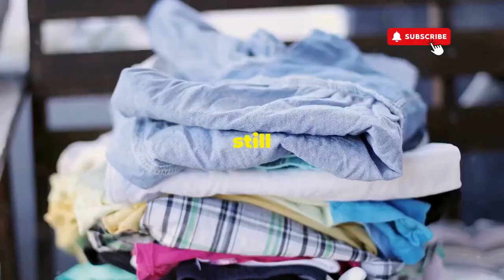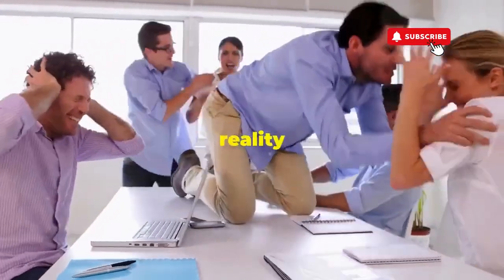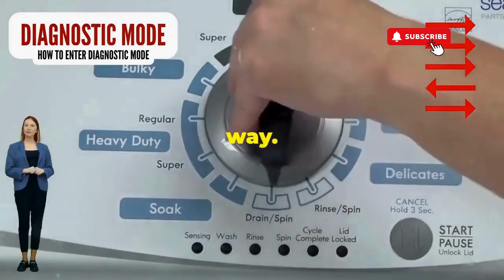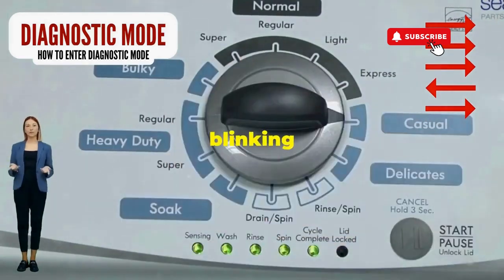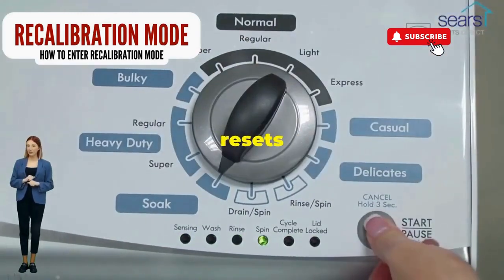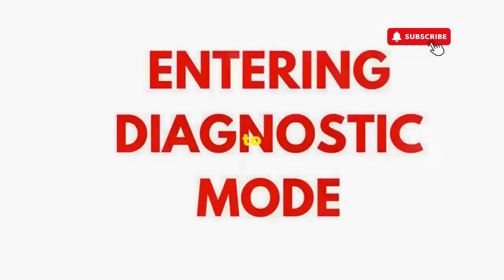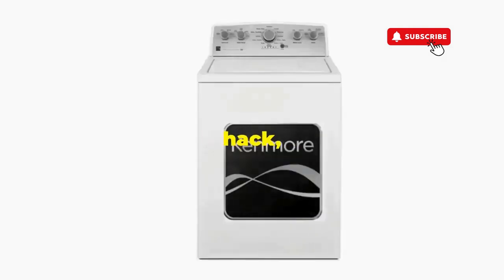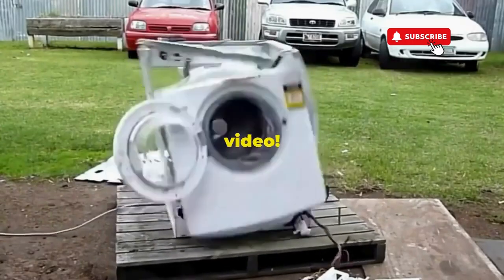Why is my washing machine filling up but not spinning